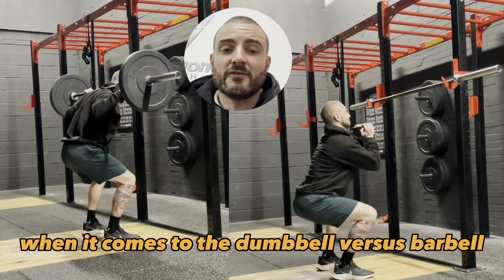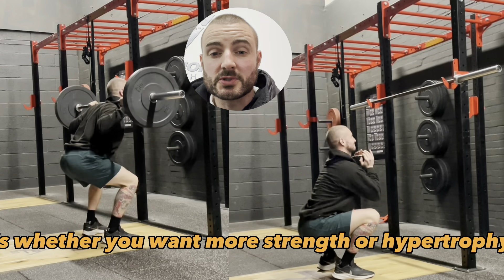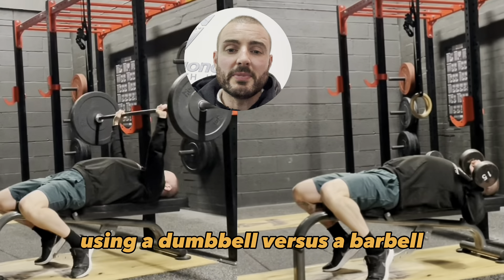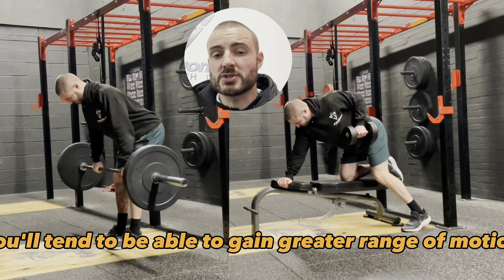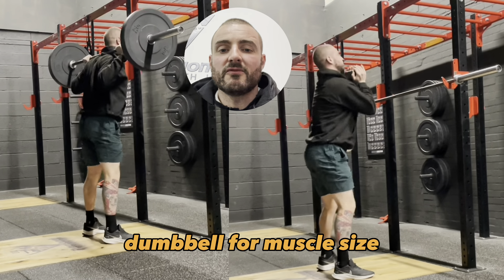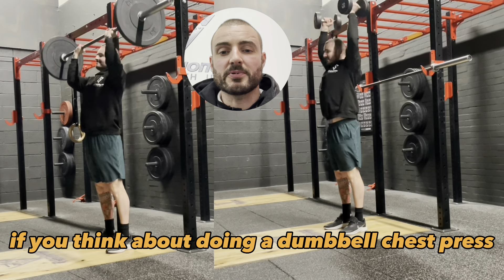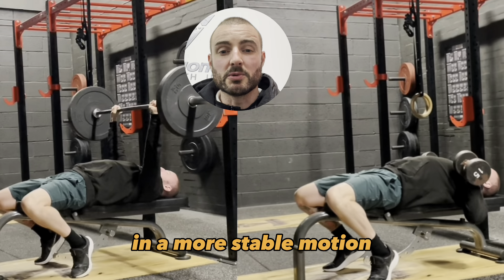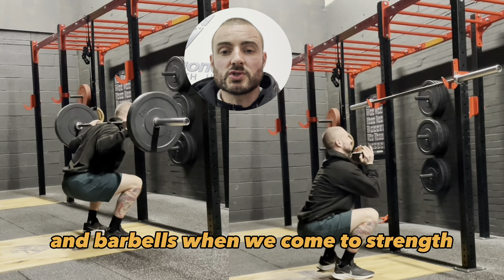Barbell or Dumbbells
A brief overview of just some of the considerations when deciding what is the right tool for the job.